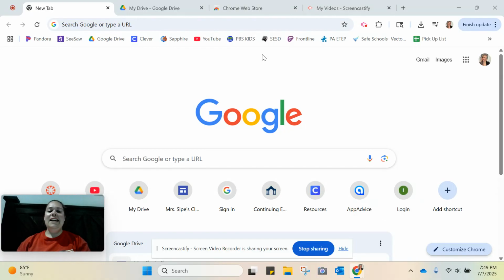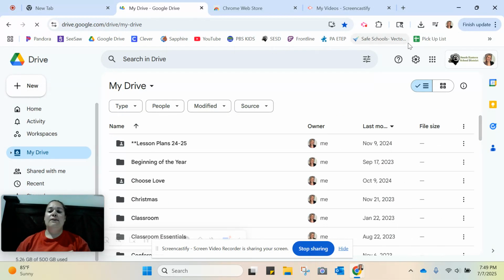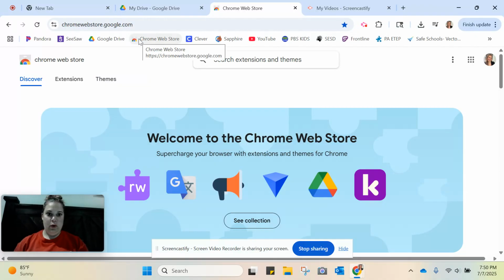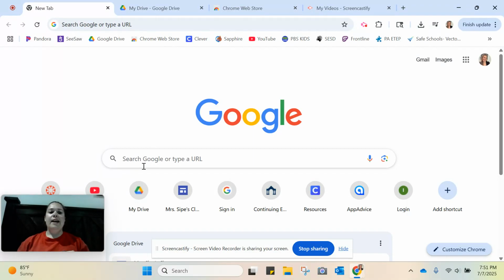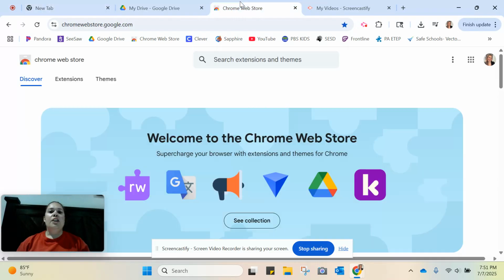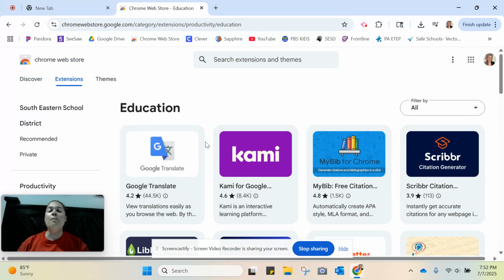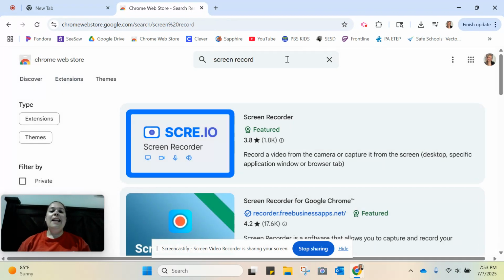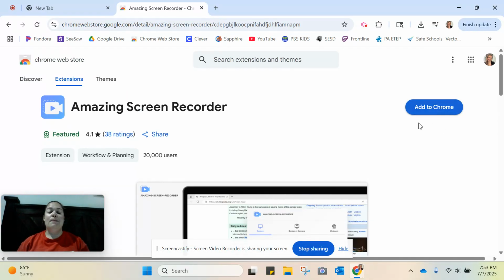SipeAshley- How To Videos- Google Chrome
Learn about how to use Google Chrome.